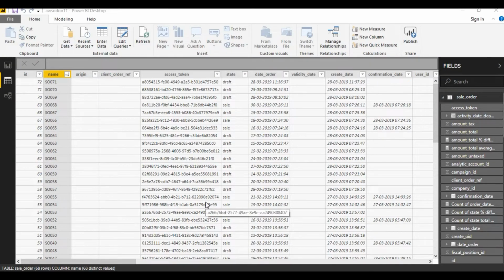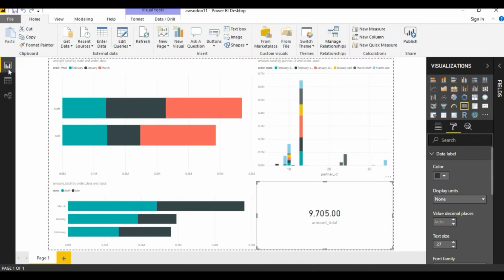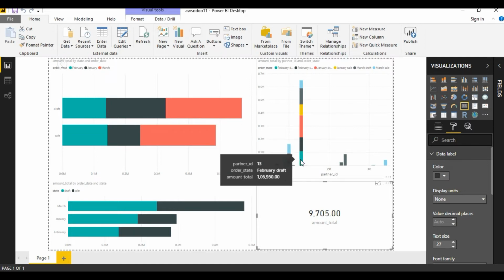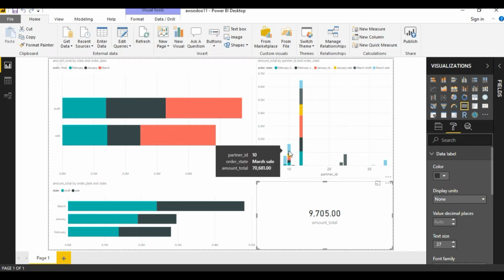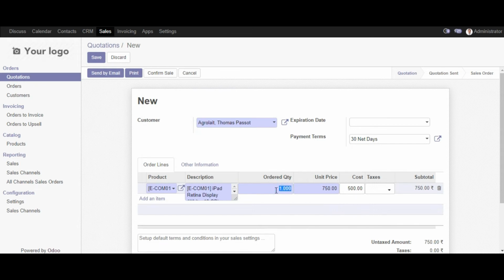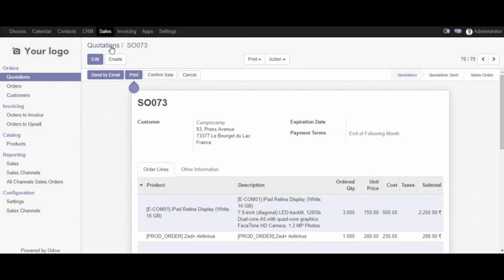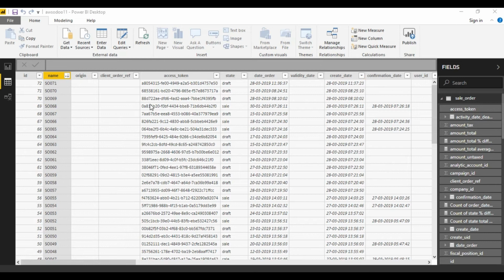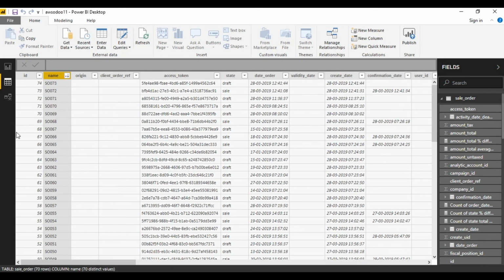Power BI Integration With Odoo By TechNeith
This video demonstrates connecting odoo with power-bi. Unlike regular approach of connecting PowerBI to Odoo directly (which has lot of issues) we have ensured PowerBI's connection with Odoo using a replication database outside Odoo. Using this method Odoo's Postgre doesn't have to go through excessive load and hence performance enhances.

We have launched another connector which is a direct power bi connector and far superior to this product. So if you are seeing this video we would request you to instead take a look at